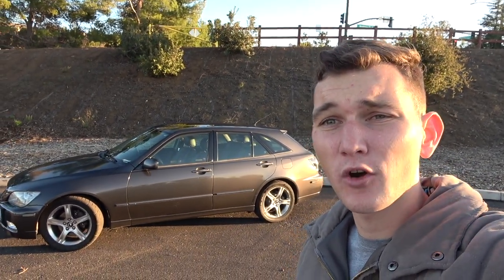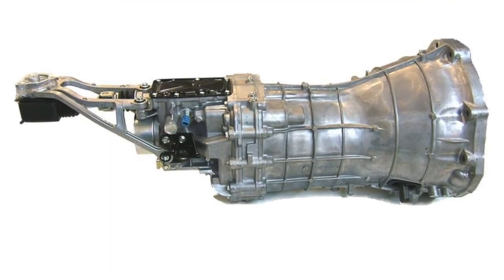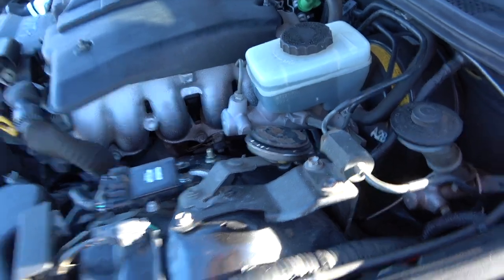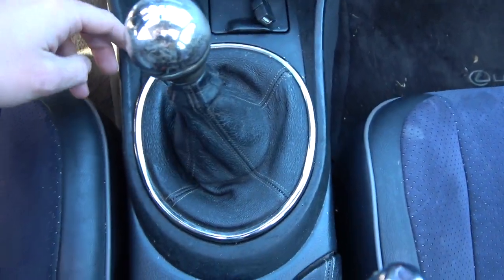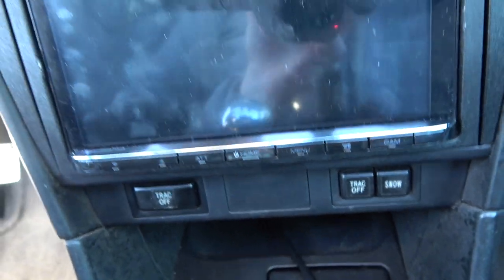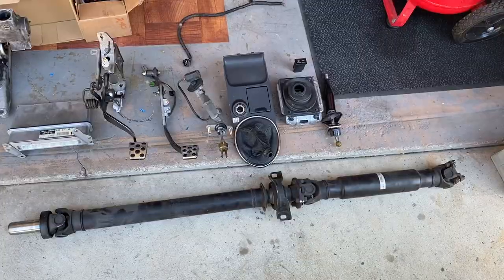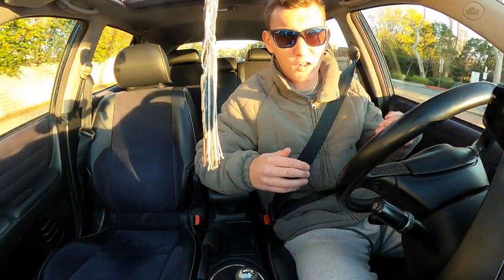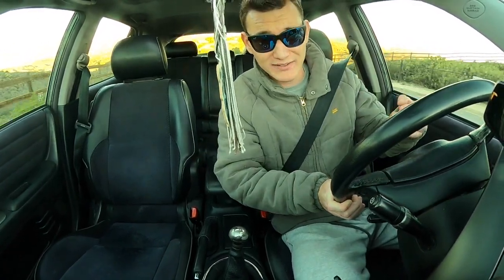Here's why It's Worth It to swap your IS300 Wagon to Manual Transmission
This Video is dedicated to this Lexus IS300 Sportcross with a 5-speed transmission and I'll be explaining why it is worth it to swap your Automatic IS300 into Manual transmission
I used the W55 Transmission from an wrecked original Lexus IS300 Sedan M/T to stay as close to how it would come from Lexus with this swap.

0:00 Introduction
0:40 The IS Models
1:52 Manual Transmissions Swaps
4:14 Engine Bay
7:05 Interior
11:52 How did I swap it
13:55 Is Manual swap worth it? DRIVE
19:13 Cost of Manual Swap
20:44 Conclusion

Thank you Everyone who supports the JJ vdz channel!
Be sure to check out my Giveaway Video to be entered for a chance to win the $50 O'Riellys Gift Card.

Cheers!